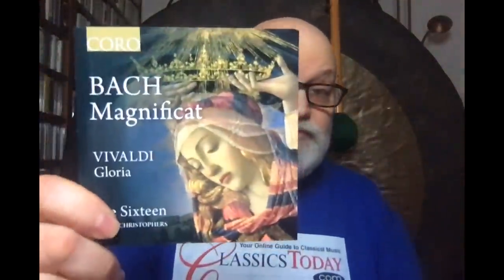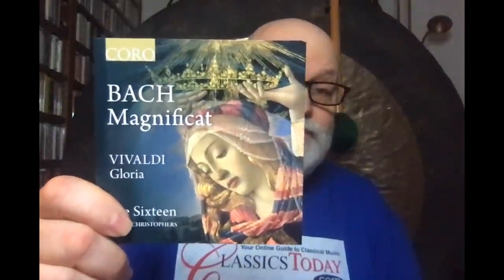Repertoire: The IDEAL Bach Major Choral Works (Part 2--Period Instruments)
Here is the same list of major Bach choral works we discussed previously (the Magnificat, Christmas Oratorio, St. John and St. Matthew Passions, and the B-Minor Mass), only on recordings featuring period instruments and theoretically "Historically Informed" performance practices. Take your pick and enjoy!